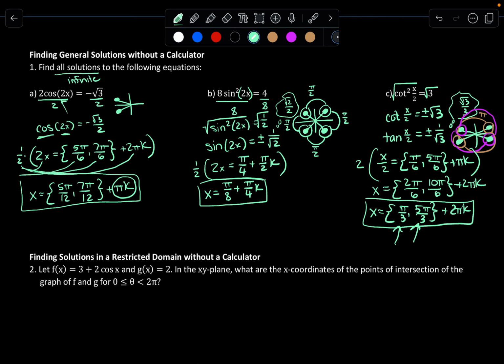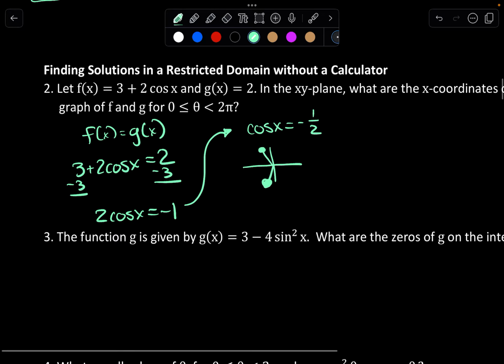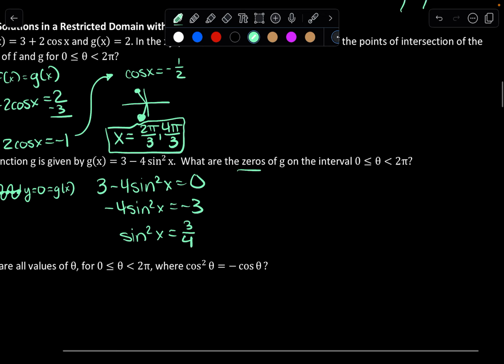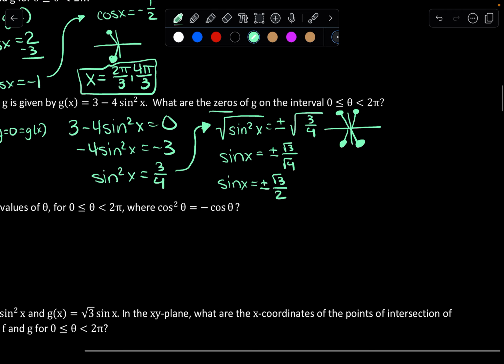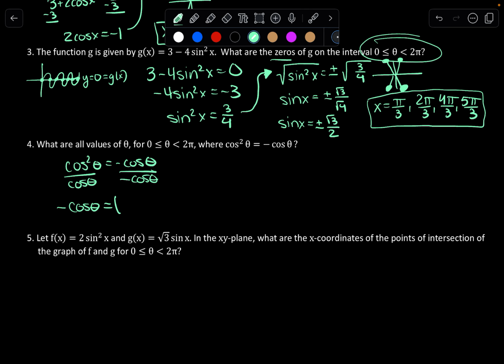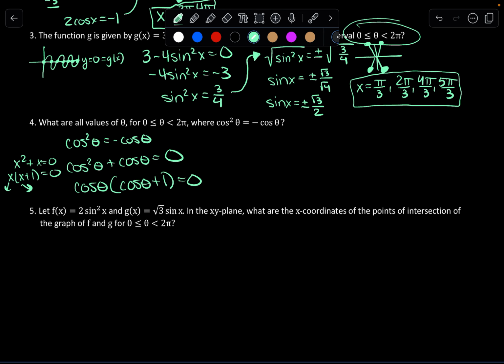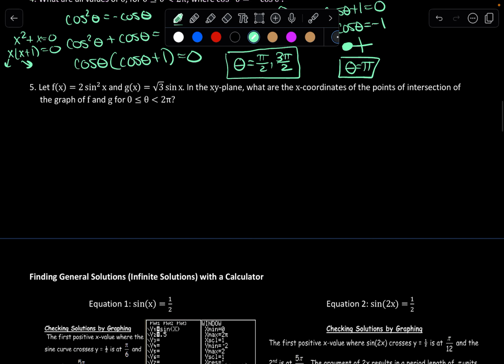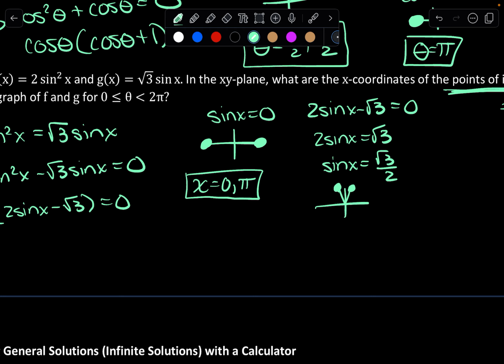Unit 15: Trig Solving - Non-Calculator Restricted Domain